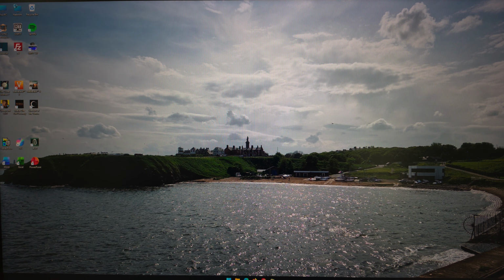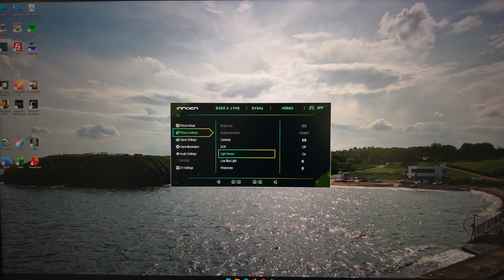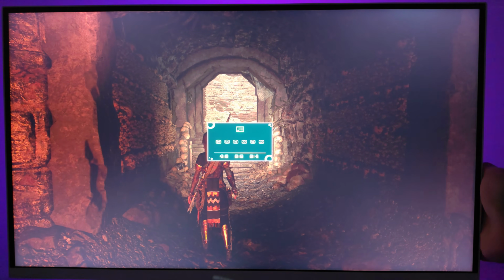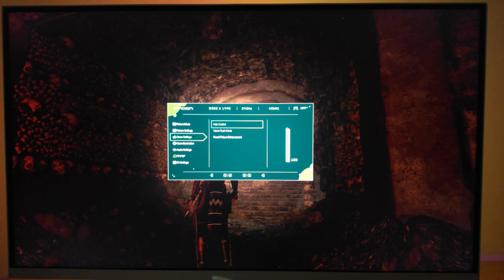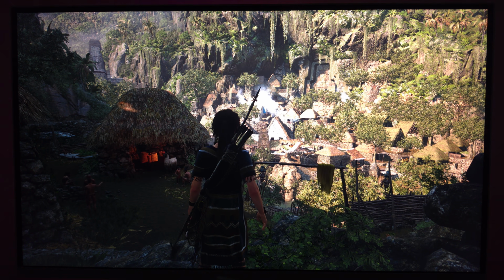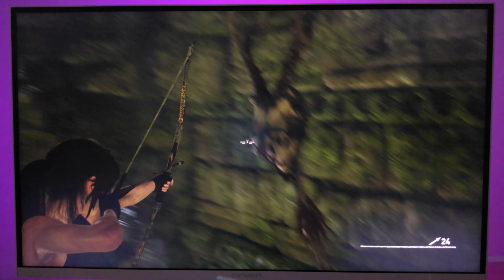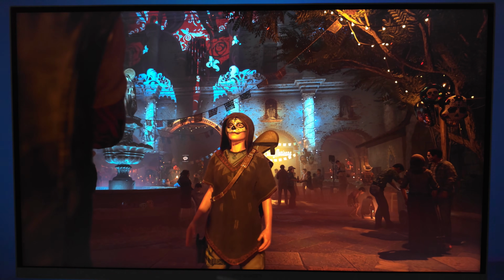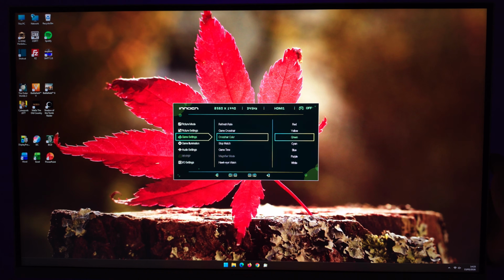Innocn GA27T1M - Best Settings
A look at the best settings for the Innocn GA27T1M. Refer to the review for further analysis and information on supporting our work.

Best Settings (SDR): 0:00
SDR Summary: 09:29
Best Settings (HDR): 10:21
HDR Summary: 16:10
Visibility Enhancement: 16:54
Crosshairs: 18:06